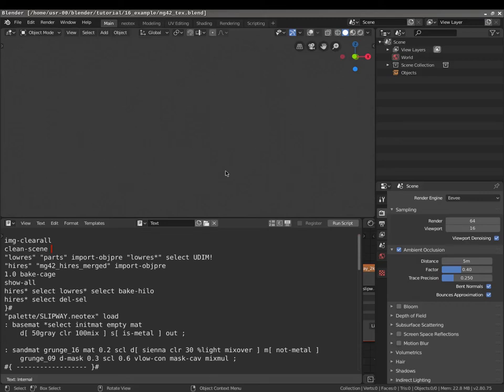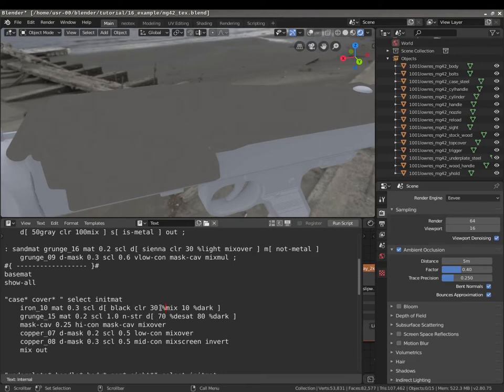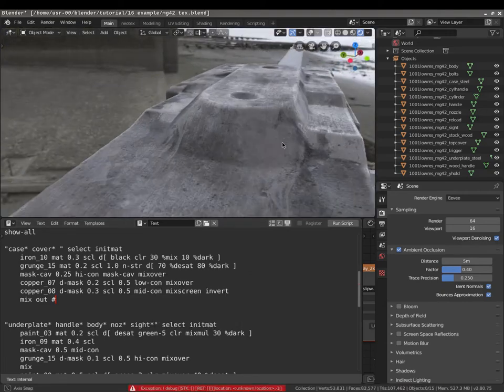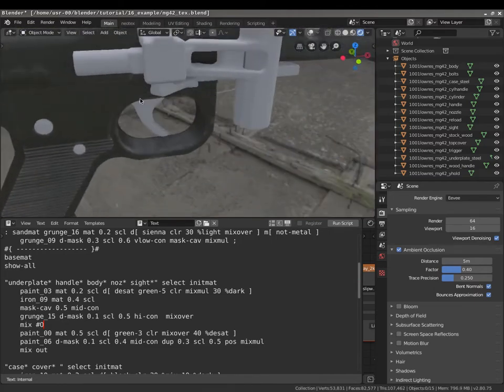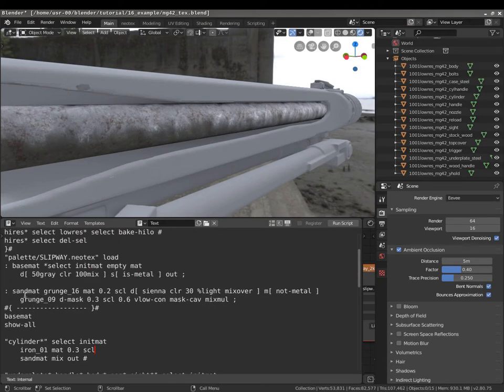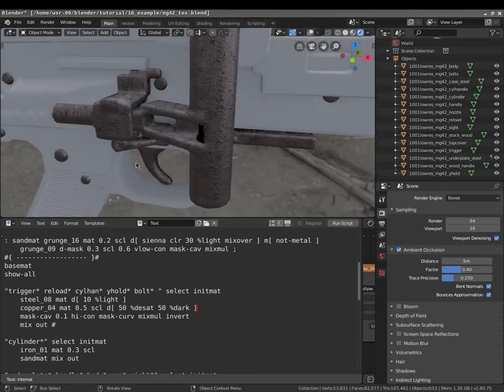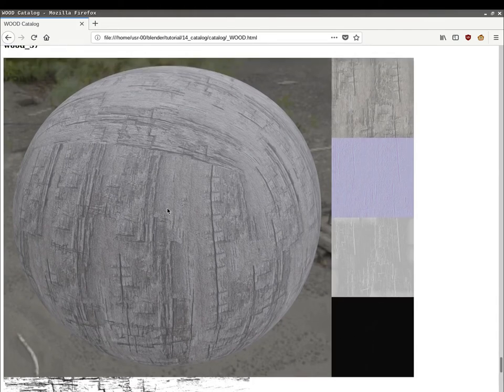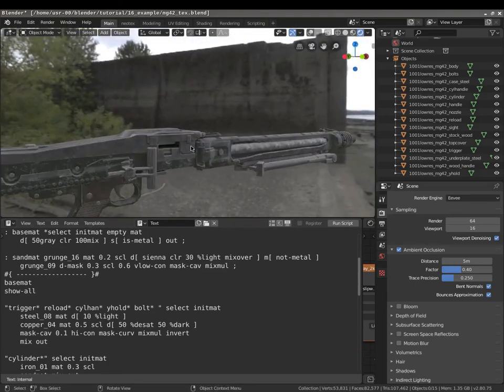Blender 2.8 procedural texture neotex tutorial 17 example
Walkthrough for the texture of the mg42 machine gun model Get it